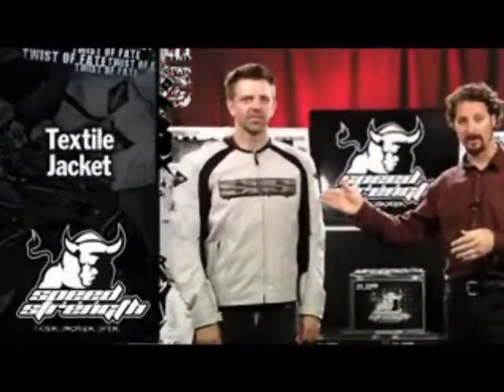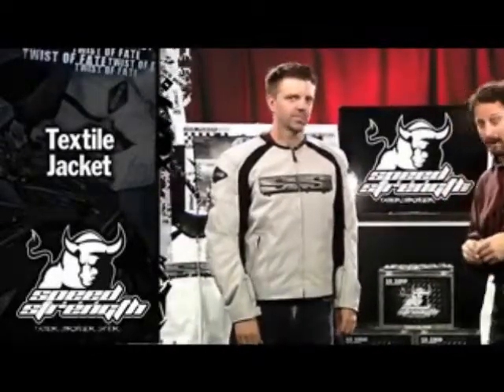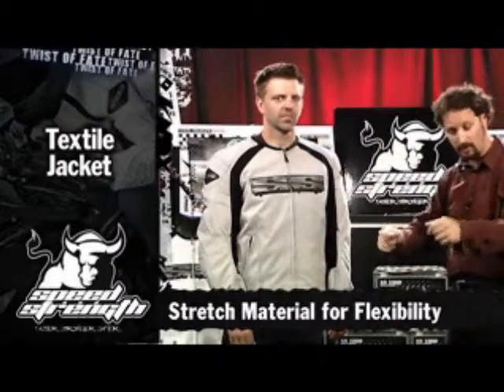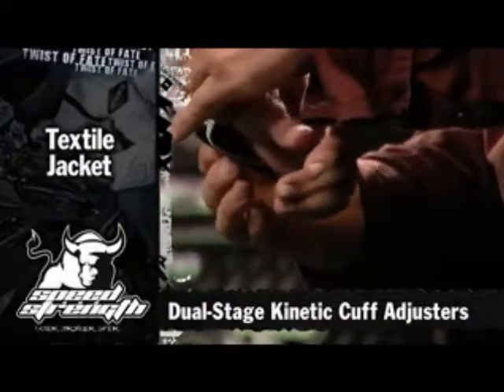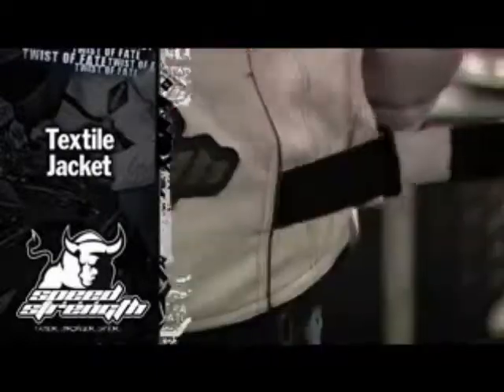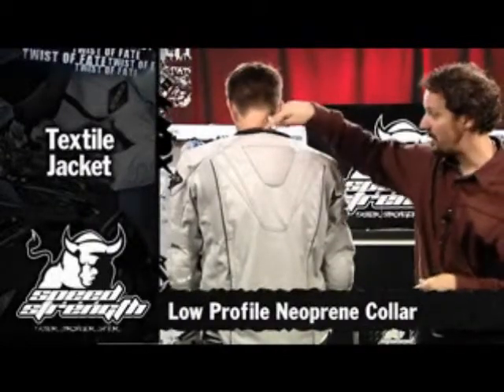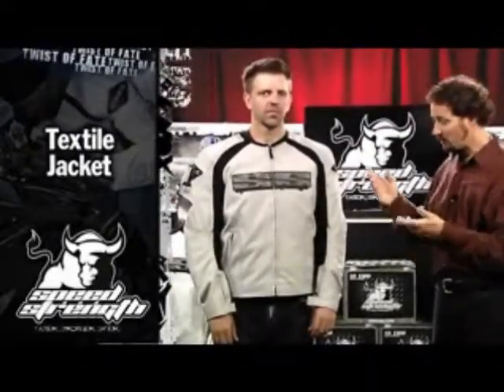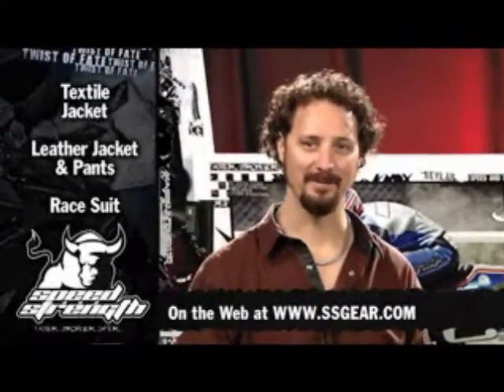Speed and Strength Twist of Fate Textile Jacket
Describes the Speed and Strength Twist of Fate Textile Jacket